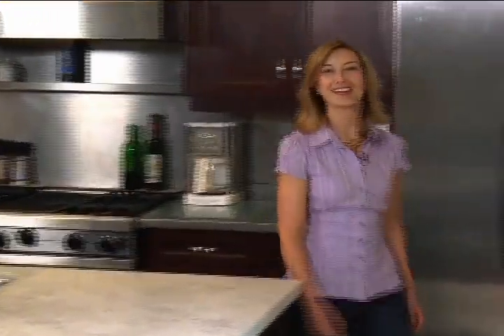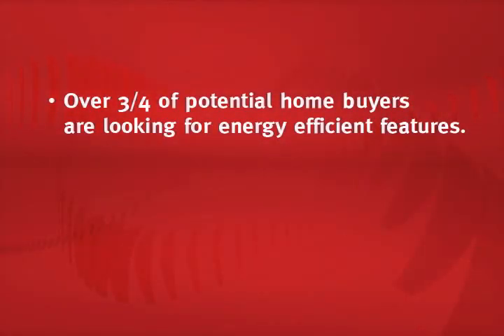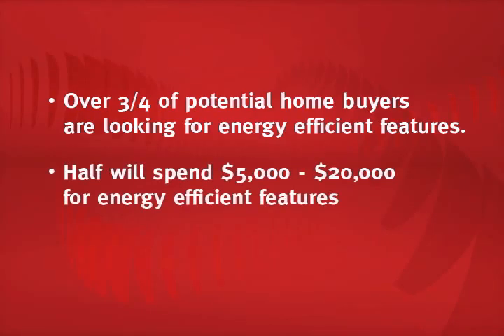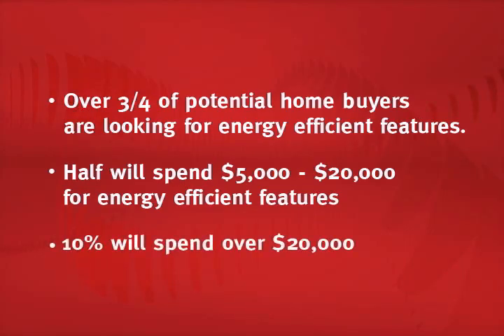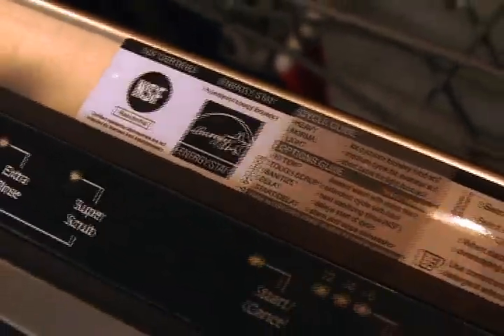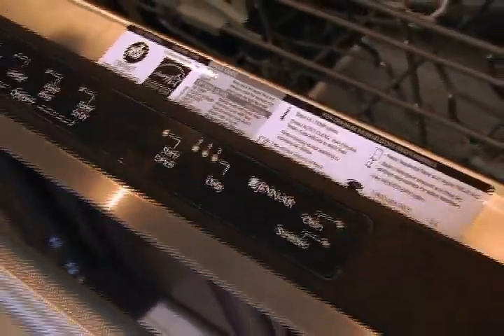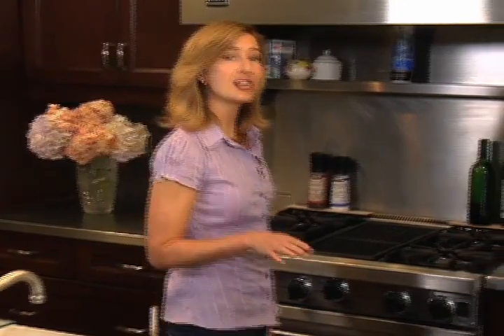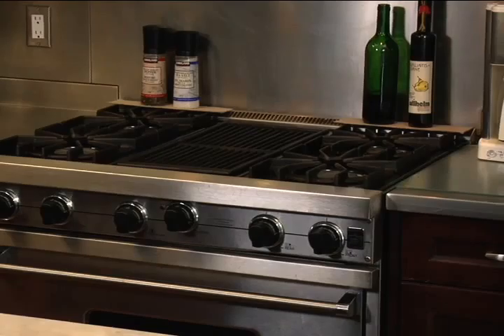Making Your Home More Energy Efficient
Royal LePage TV presents its next installment of the popular "Home Owner Series".  This episode gives homeowners tips on how to make their homes more energy efficient.